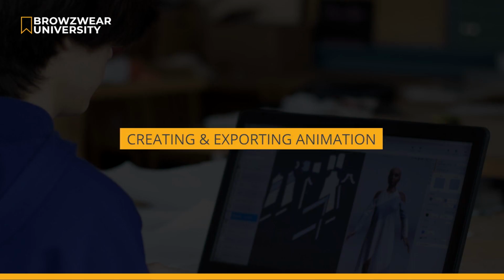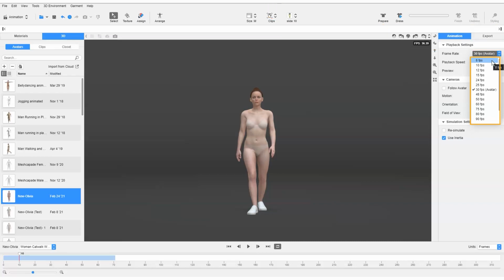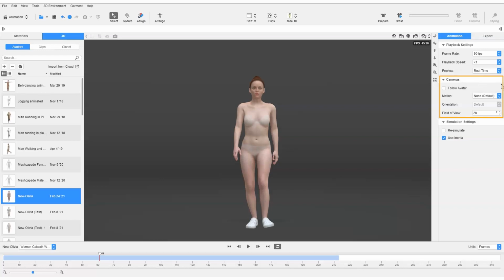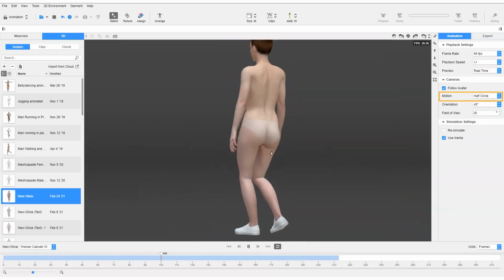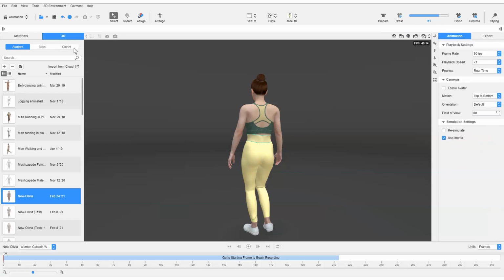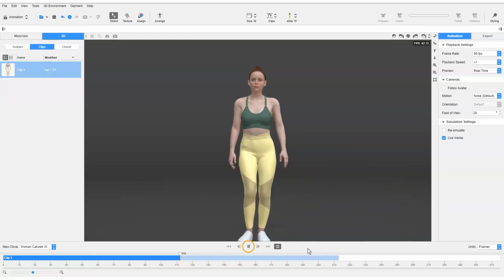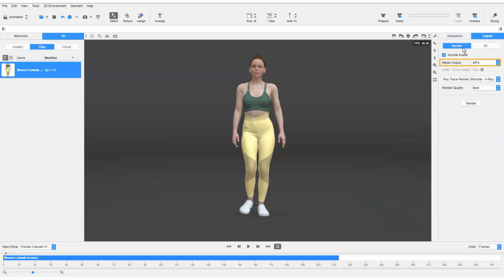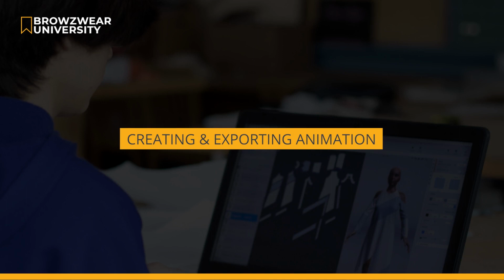VS301 RENDERING & EXPORT 6 Creating and Exporting Animation